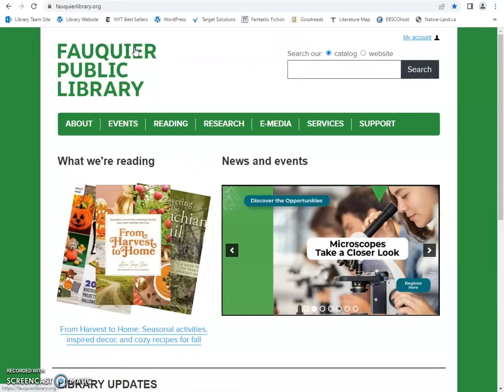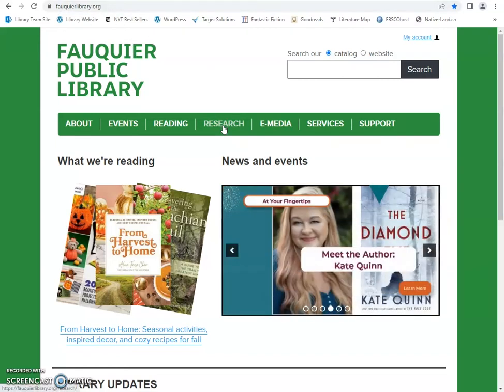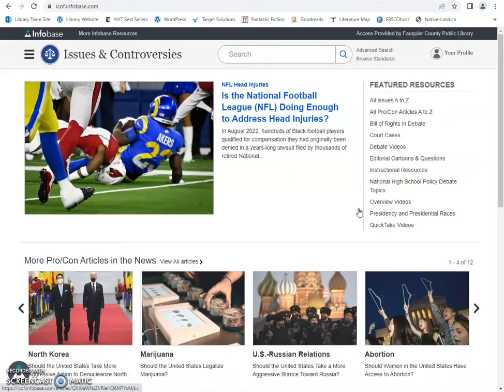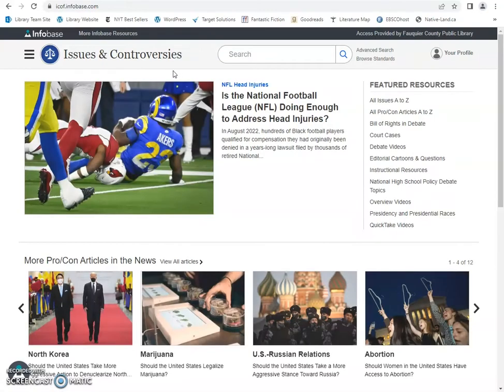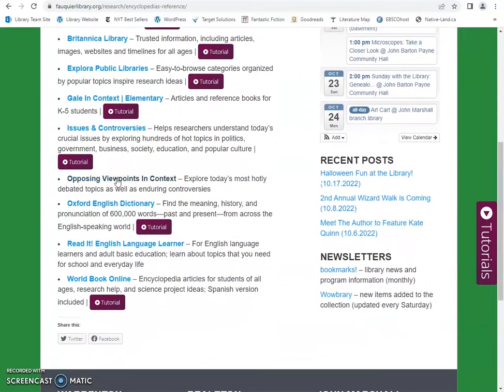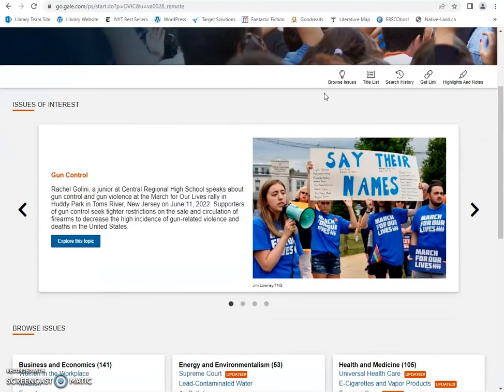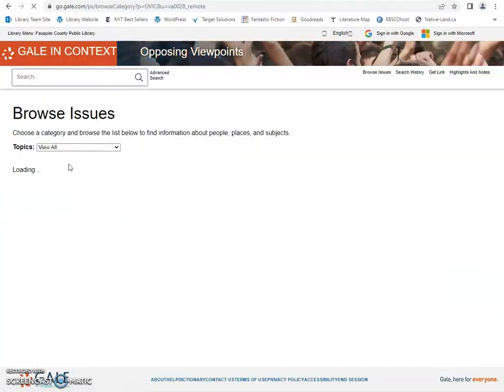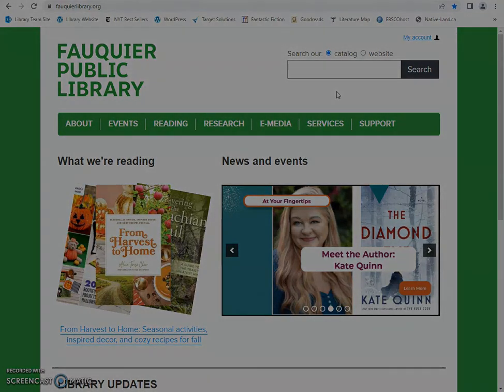How to at Your Library Issues and Controversies & Opposing Viewpoints in Context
Whether you are a student or teacher, Issue & Controversies and Opposing Viewpoints In Context have everything you need to research and learn about difficult and controversial topics. Each topic includes supporter and opponent arguments, along with primary sources and relevant court cases. Photographs and videos are also included for many of the subjects.